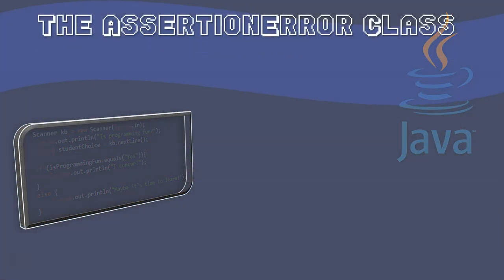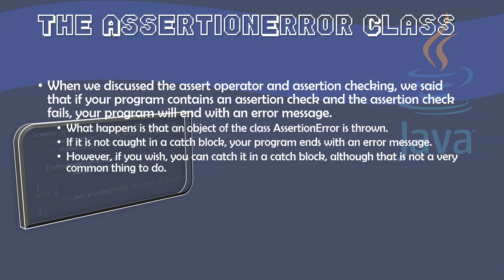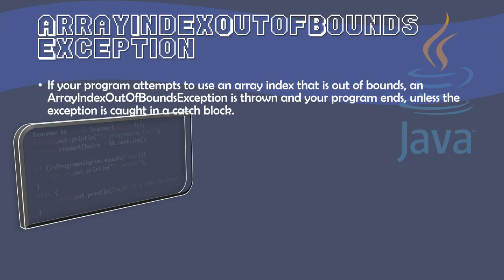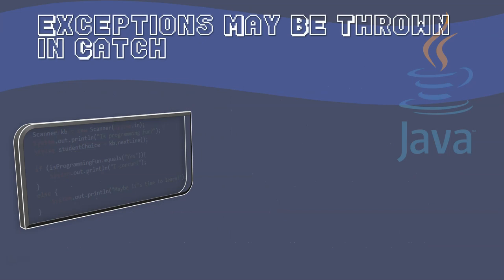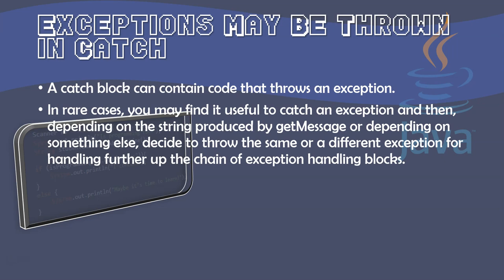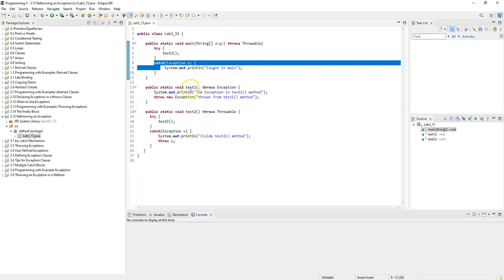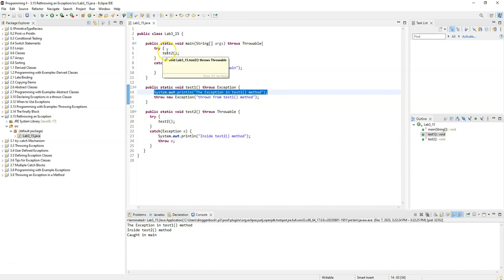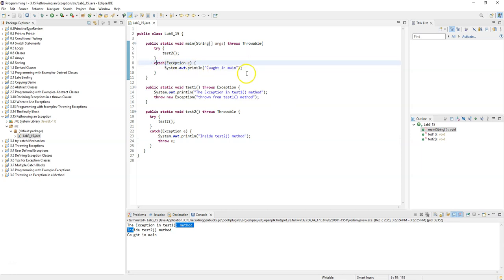3.15 Rethrowing an Exception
Looking at how to rethrow an exception.